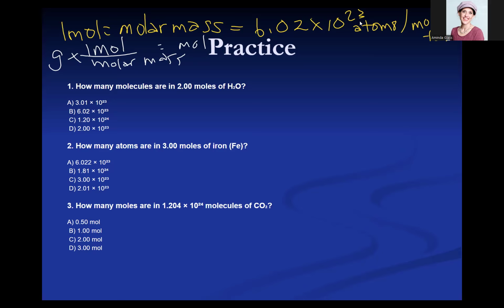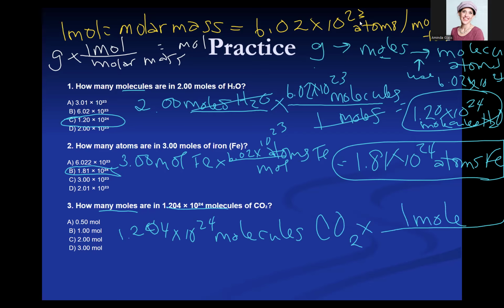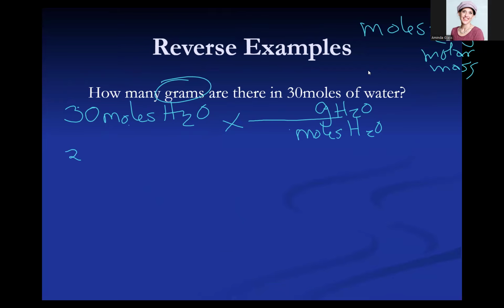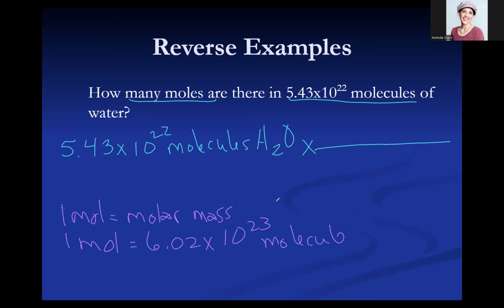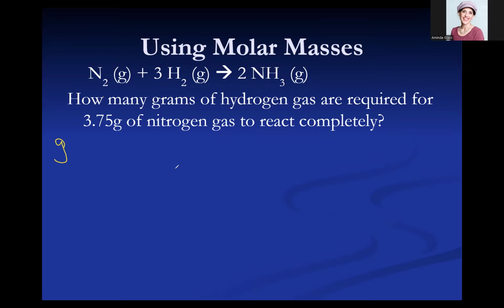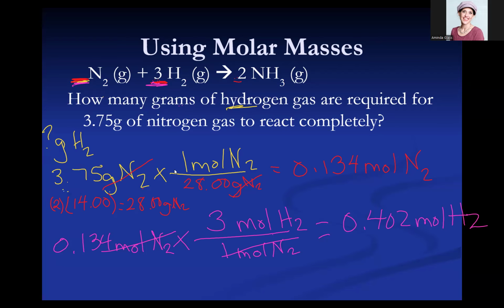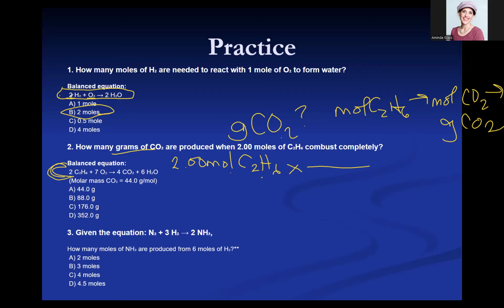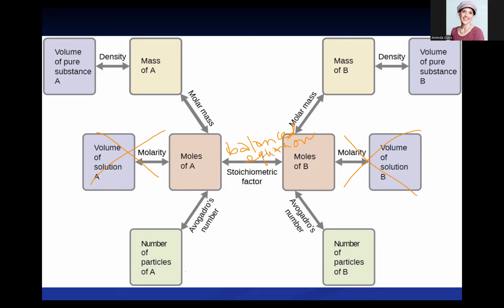week 11 part b stoichiometry